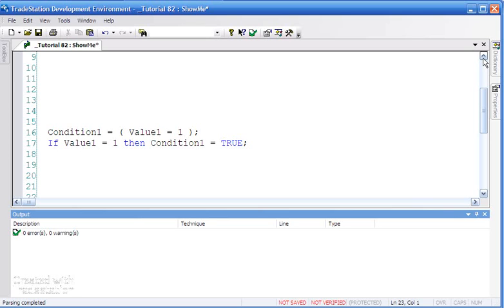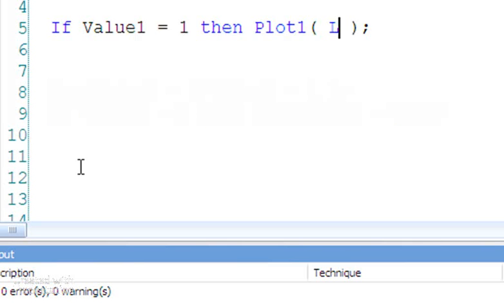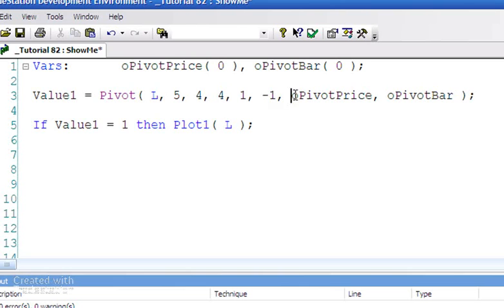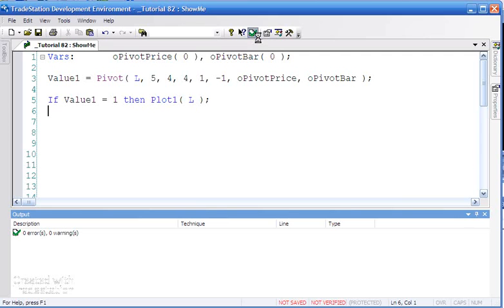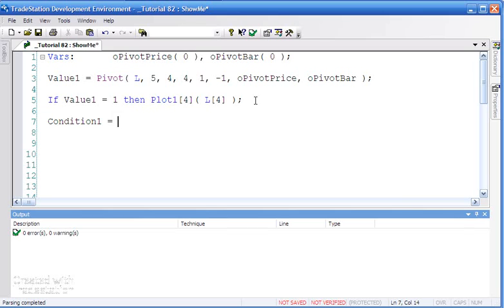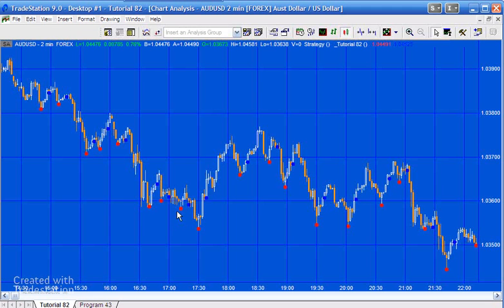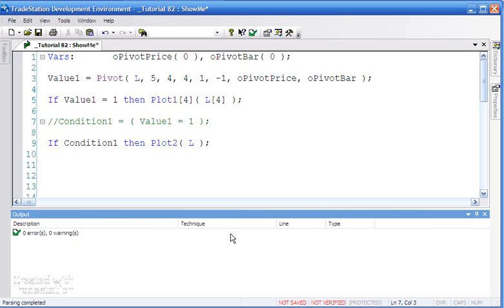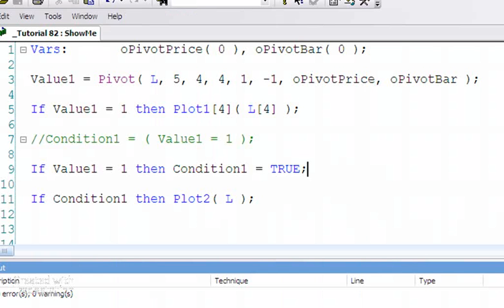Tutorial 82 | Different ways of using a condition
This tutorial explains the differences in syntax between:

Condition1 = ( Value1 = 1 );

and

If Value1 = 1 then Condition1 = TRUE;